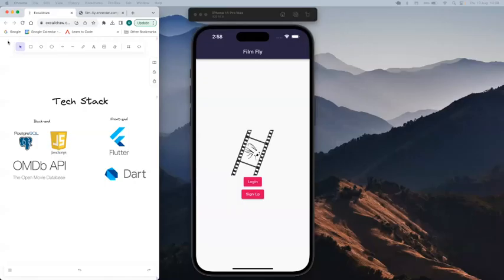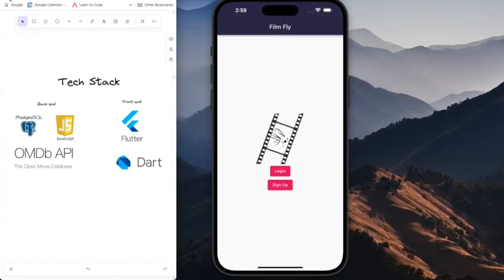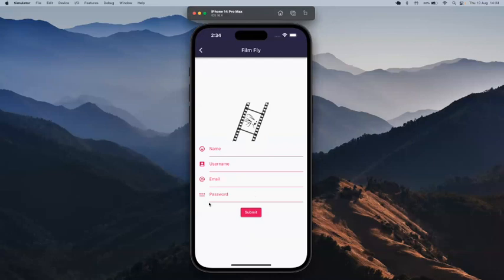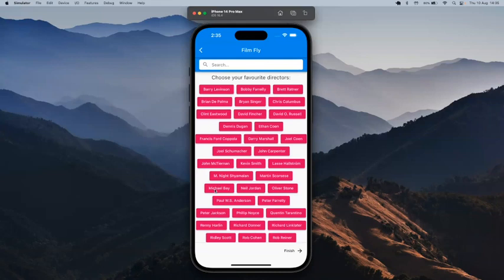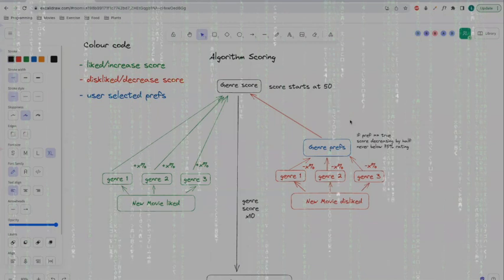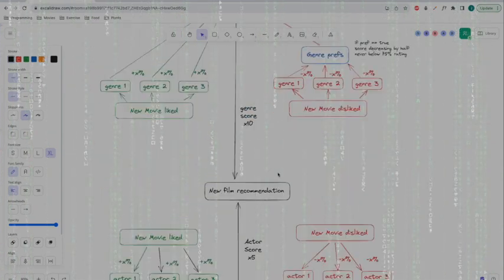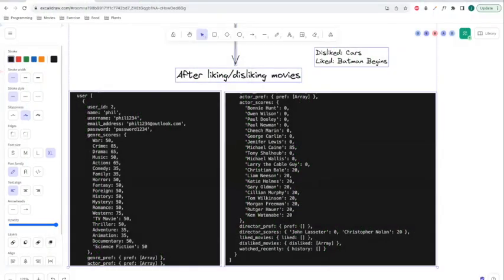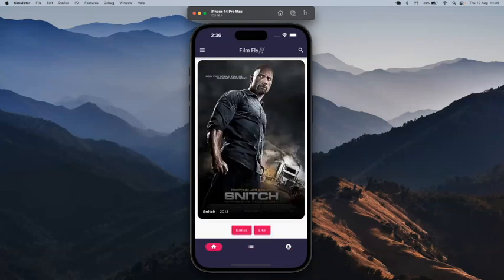BetterBoxd - Film Fly